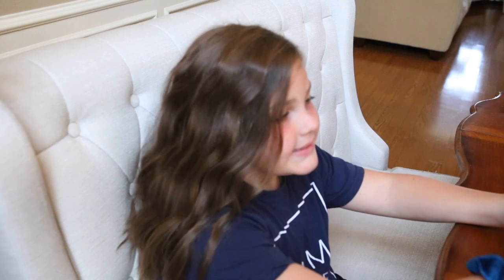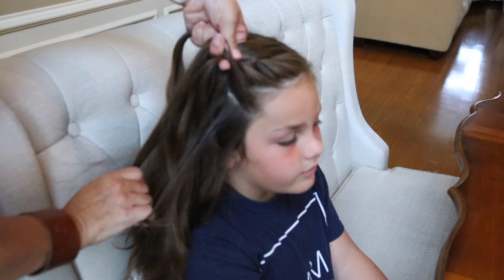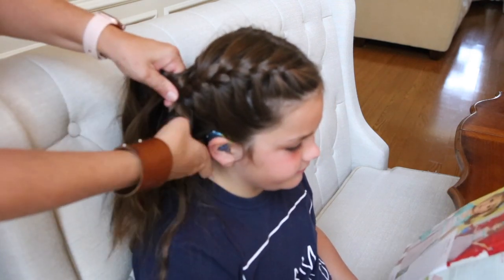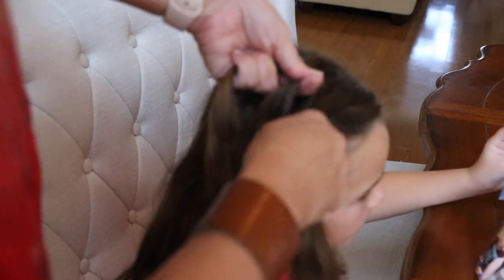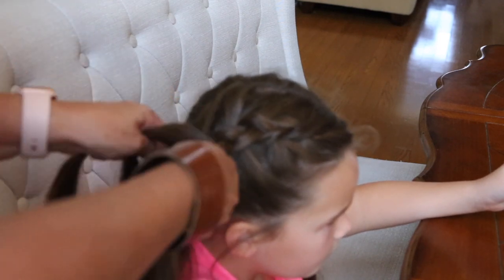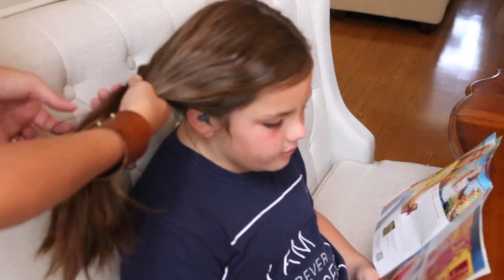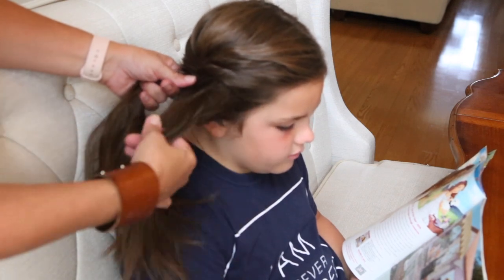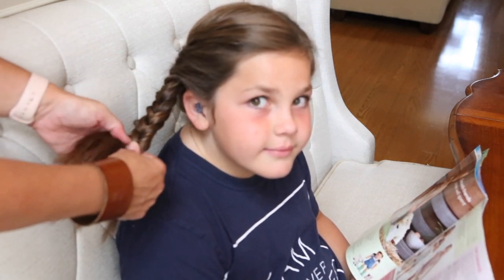Three Braids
How to do Three Different Kinds of Braids